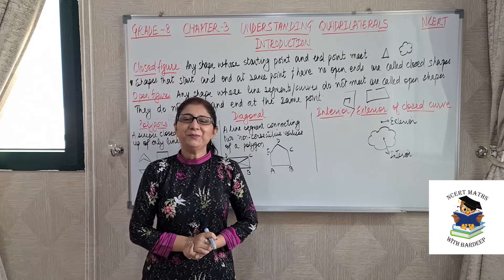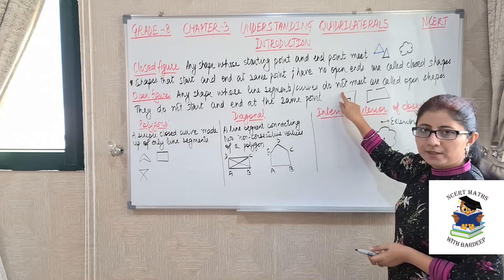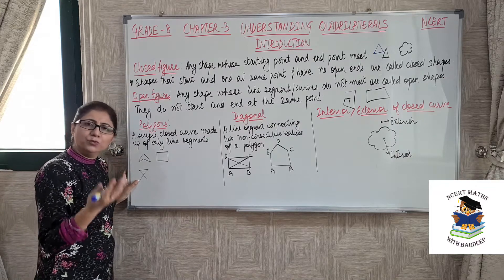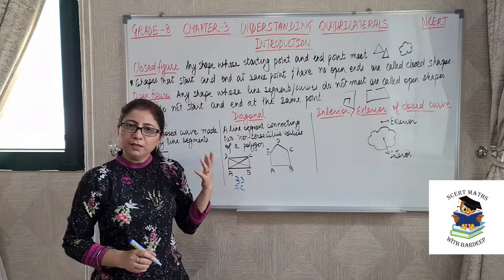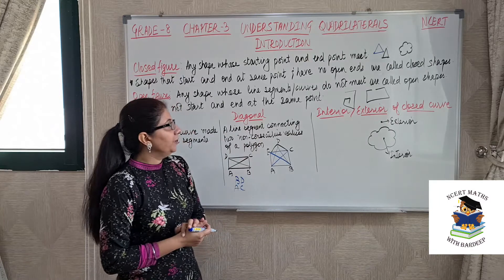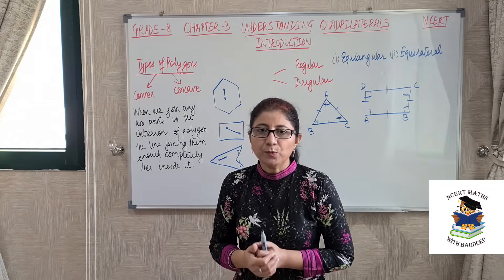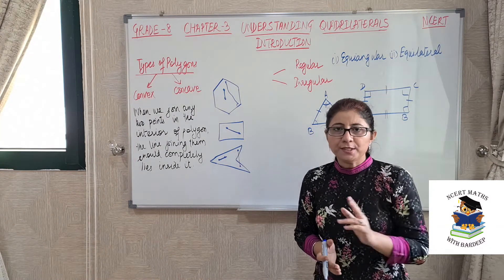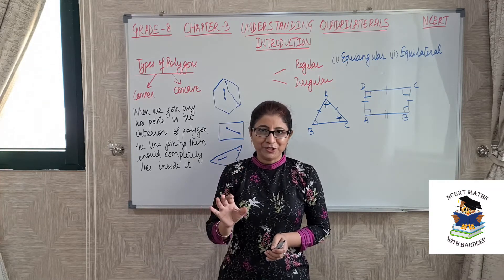CLASS 8|NCERT|CH- 3 UNDERSTANDING QUADRILATERALS|TYPES OF POLYGONS:CONVEX/CONCAVE &REGULAR/IRREGULAR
✔️ Class: 8
✔️ Subject: Maths
✔️ Chapter: Chapter 3 Understanding Quadrilaterals
✔️ Topic Name: Introduction:  Types of Polygons
                                                     a)Convex/concave Polygons
                                                     b)Regular/Irregular Polygons
In this video ,I have explained the following:
1.What is a CLOSED FIGURE and OPEN FIGURE?
2.What are polygons?
3.Whatis meant by diagonal of any polygon?
4.How to identify any point lies in the interior/exterior of a polygon?
5.What are the different types of POLYGONs: CONCAVE OR CONVEX?
6. How to distinguish between regular and irregular polygons?
7.What are the properties of a REGULAR Polygon: EQUIANGULAR AND EQUILATERAL